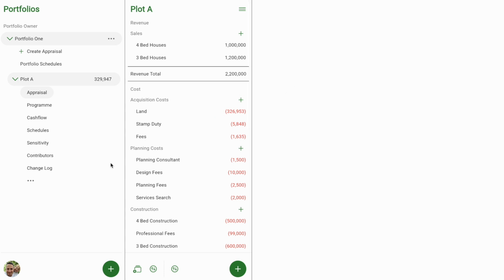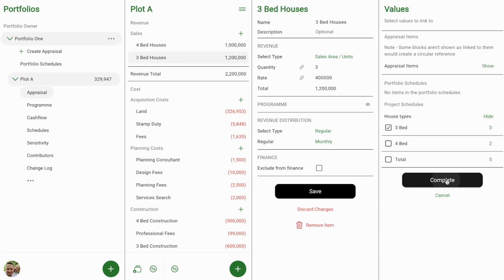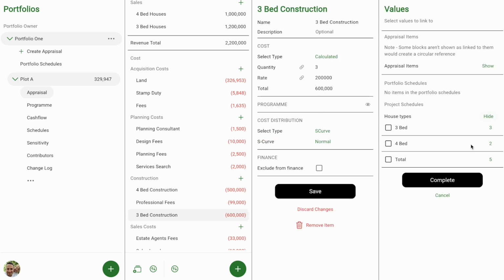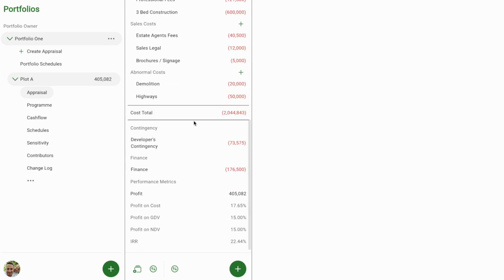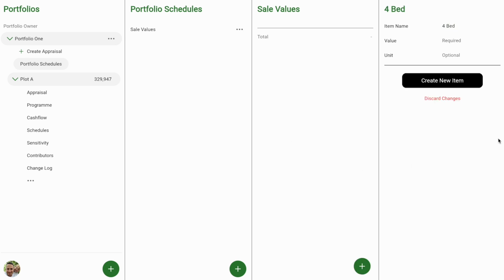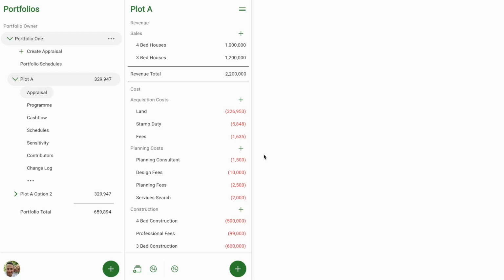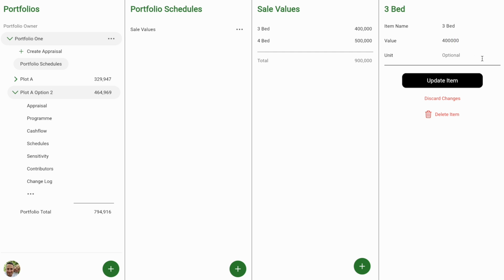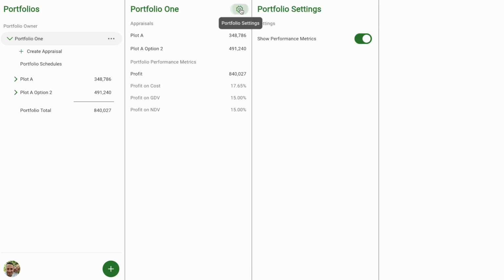Introduction to Schedules [developmentappraisals.com]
Take your appraisal customization a step further by using Schedules. These lists of values act as a single source of data that can link throughout your whole appraisal. Changing a schedule items pushes the update throughout your appraisal making it quicker and easier to make alterations.